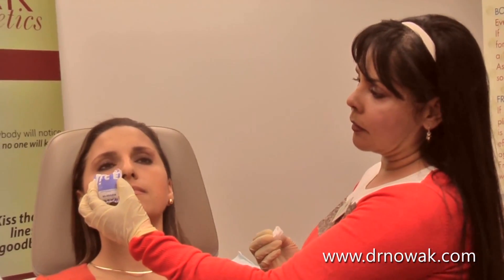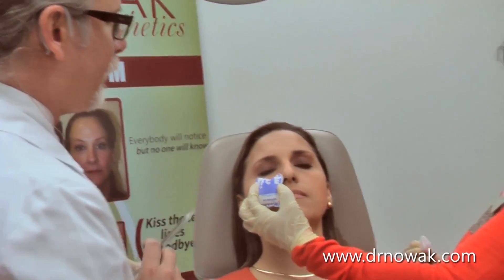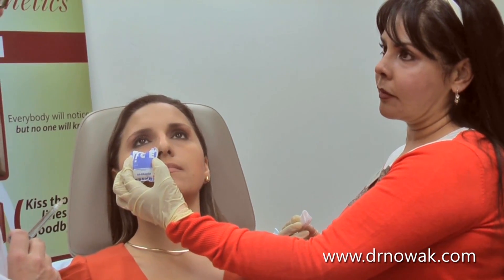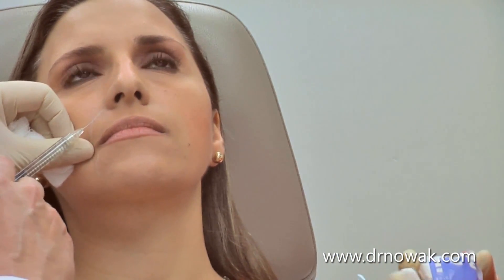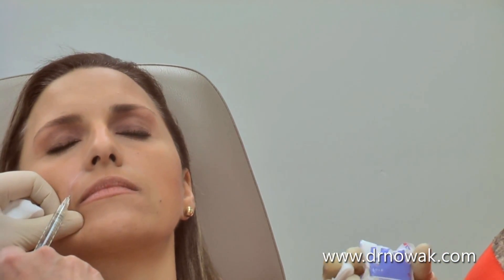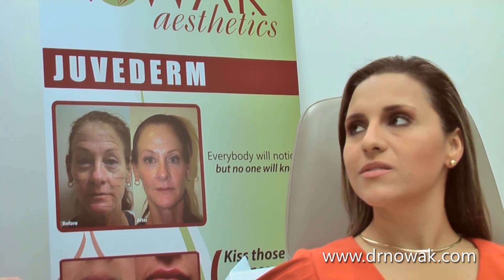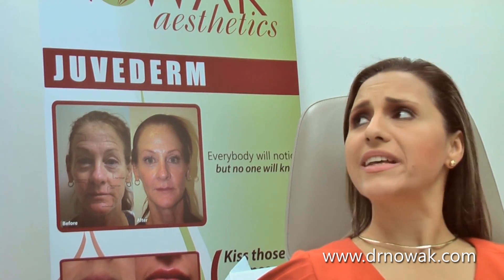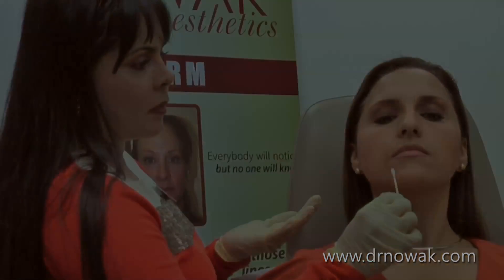Juvederm Live Demo Nowak Aesthetics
Dr. Nowak does a live demo for Juvederm.  He treats one side so you can see the immediate difference when compared to the other.